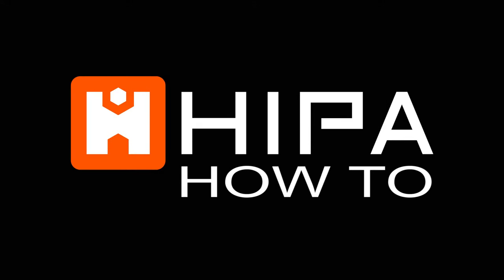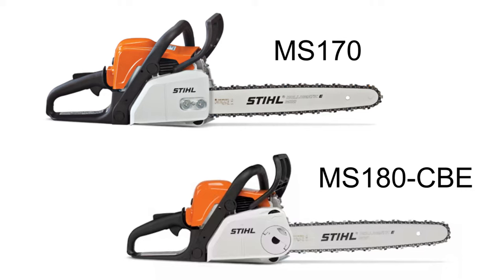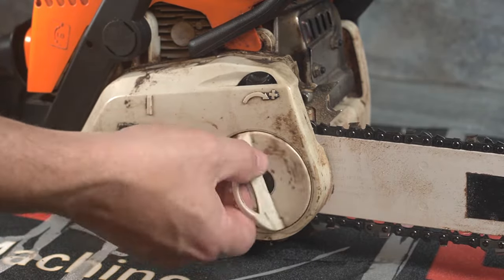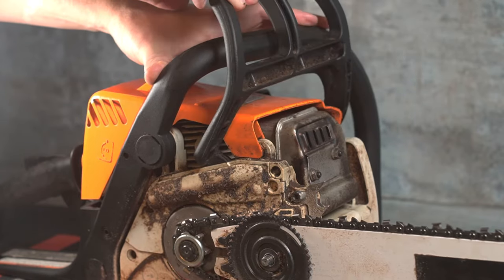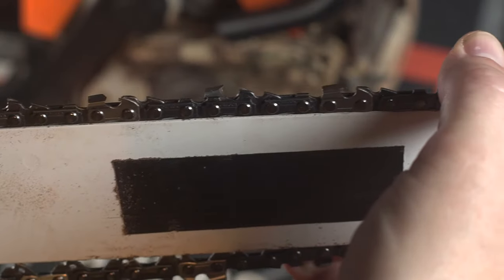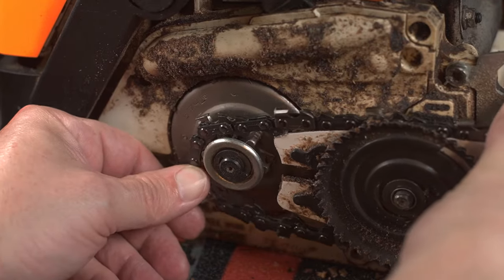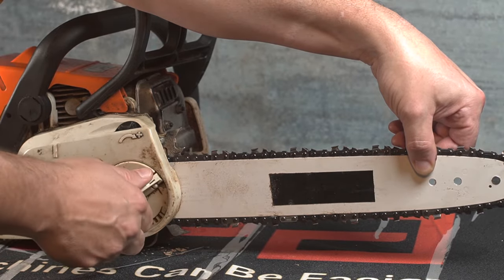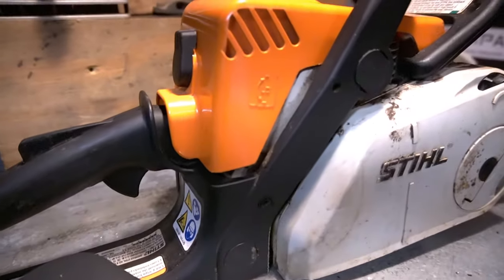How to install a new chain on a Stihl chainsaw - Hipa How To - 005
Hipa How To videos are short and simple how to DIY videos for common maintenance and repair items on all popular small outdoor machines like chainsaws, mowers, trimmer, etc.

In this video we will show how to change a chain on a Stihl MS170 or MS180.

Like these videos, Hipa helps the DIYer save time and money by offering all in one solutions to your maintenance and repair needs.

You are also invited to visit our Facebook group for more great help and tips as well as a chance to participate in our many promotions where you can get discounts and free stuff just for taking part.